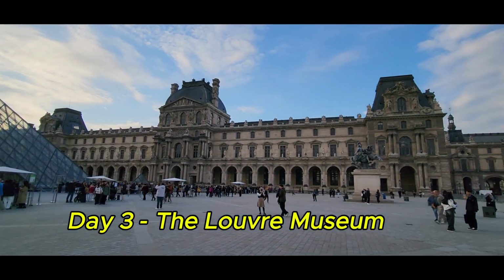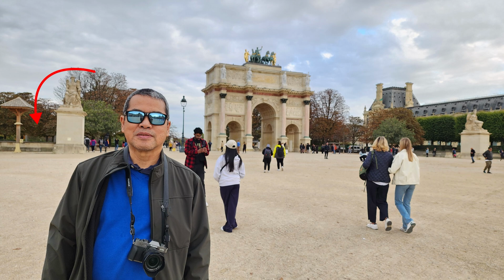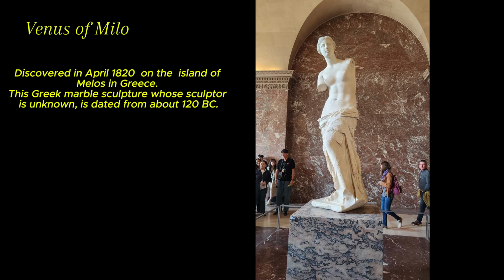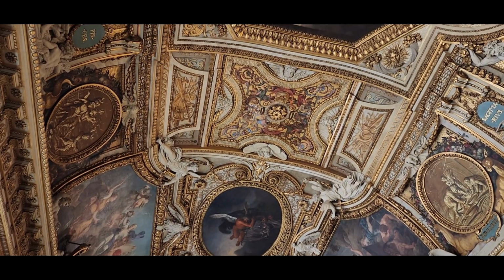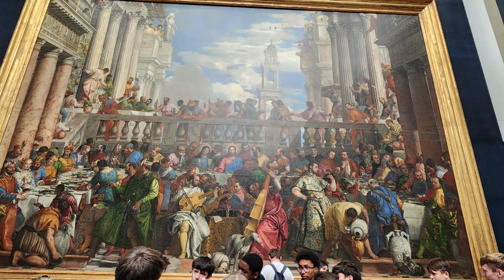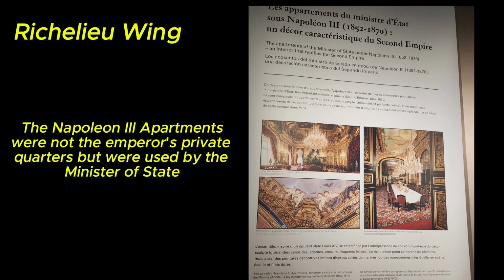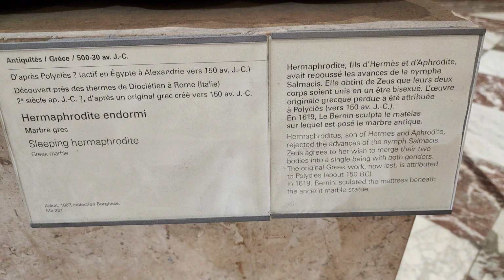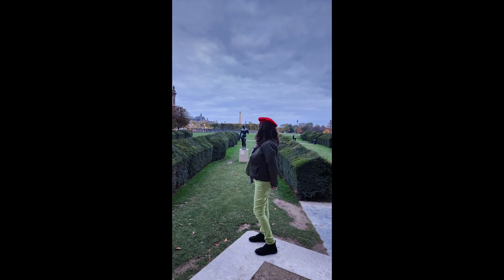France in 16 Days - Part 2 at the Louvre Museum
This video diary is Part 2 of our 16 days' vacation in France featuring the world-famous Louvre Museum with over 600K artworks including the iconic Mona Lisa. Take a peek at what's in store at the Louvre Museum. Enjoy!